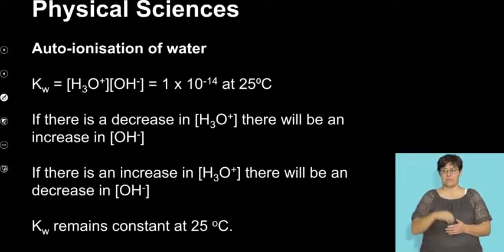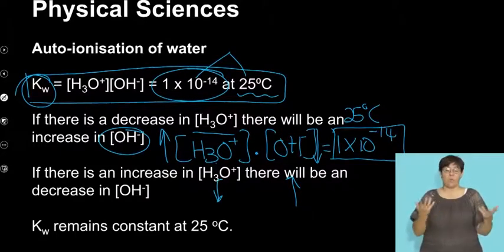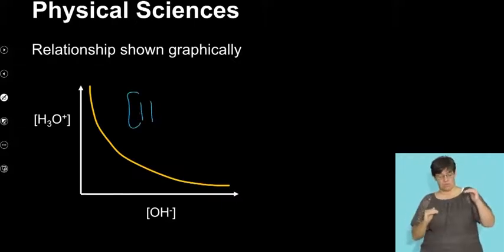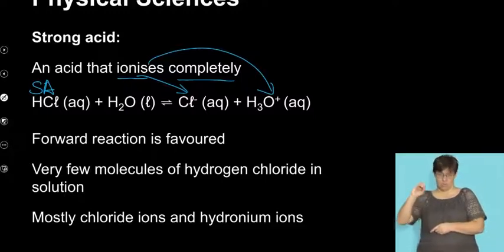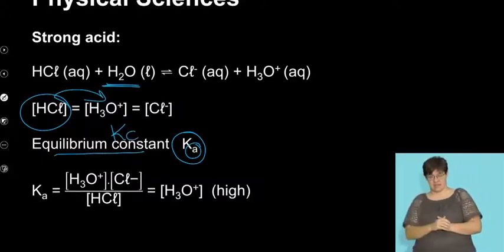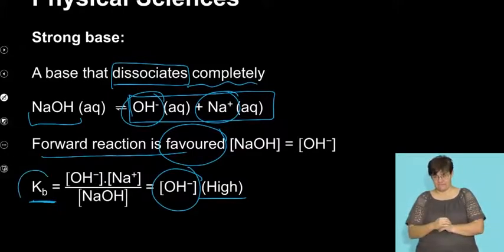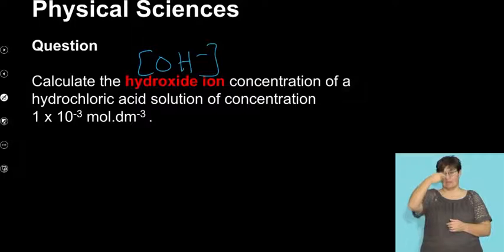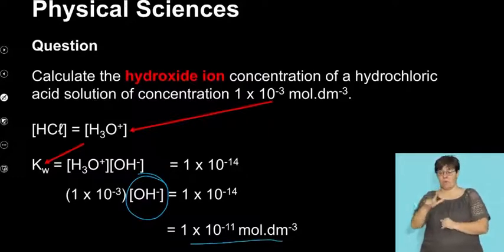Physical Sciences Grd 12 Chemical Equilibrium In Acid Base Reactions S2